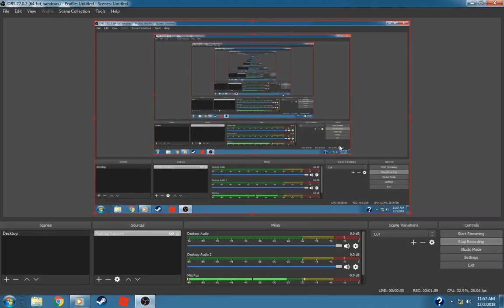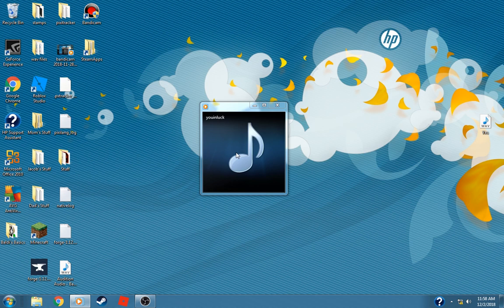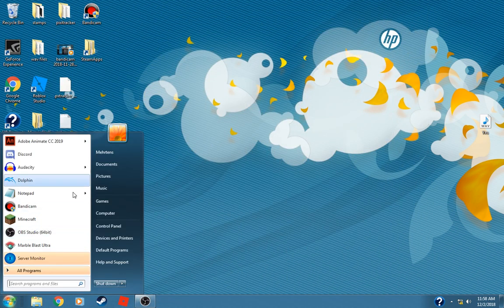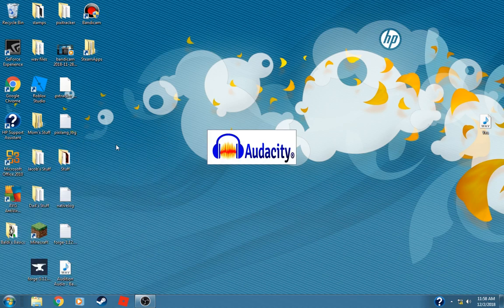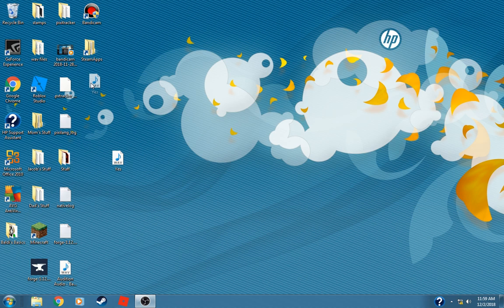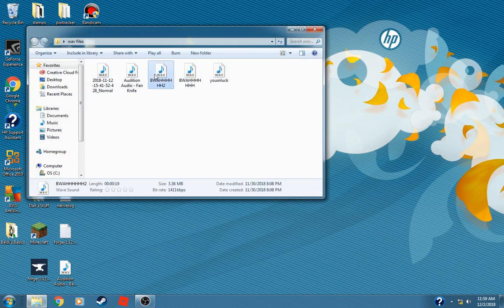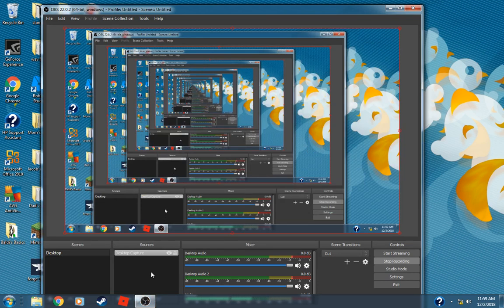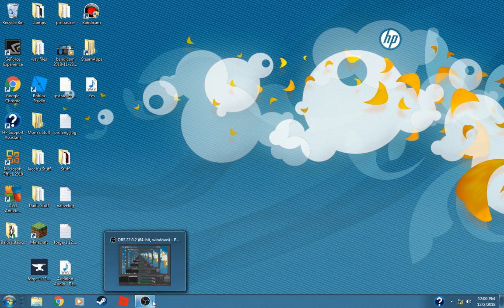first obs studio vid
finally i know how to use this software